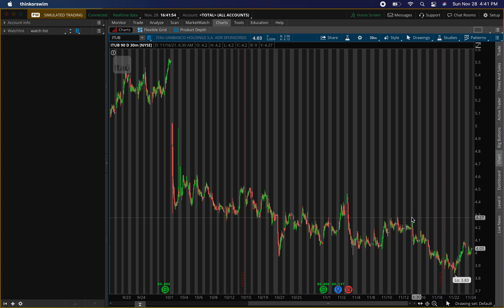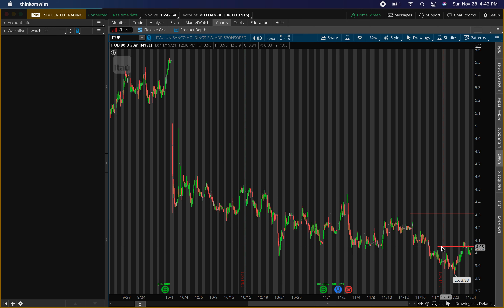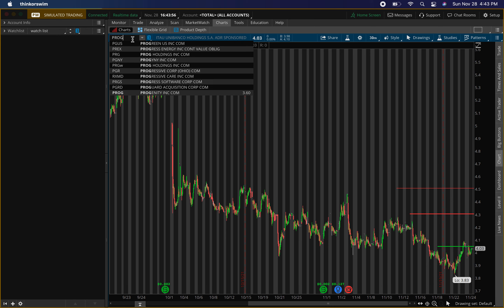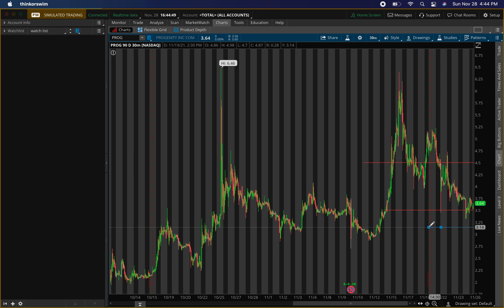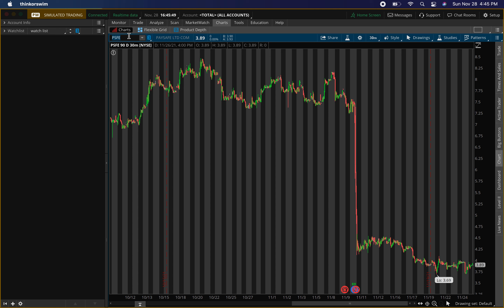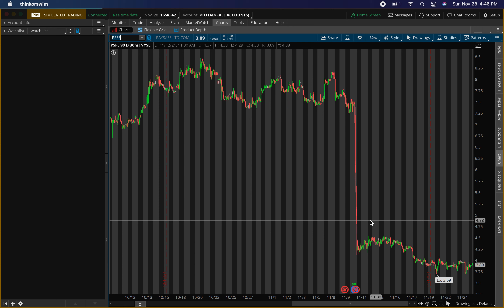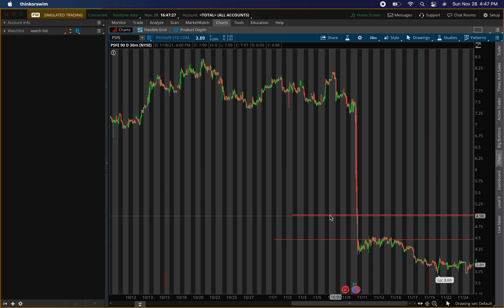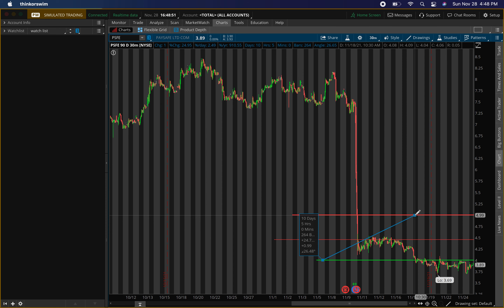🚀 3 PENNY STOCKS TO ROCKET TOMORROW!! HUGE POTENTIAL!!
🚀 3 PENNY STOCKS TO ROCKET TOMORROW!! HUGE POTENTIAL!! ✅Join the Buy & Sell Alerts for Options & shares!!✅